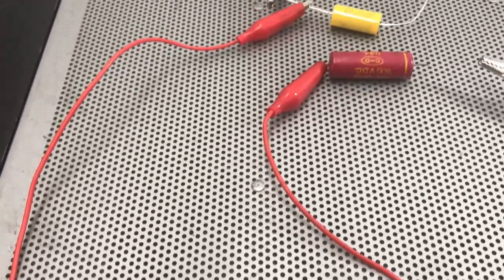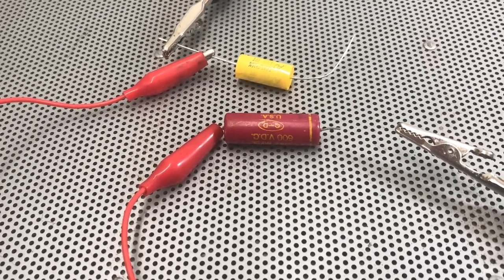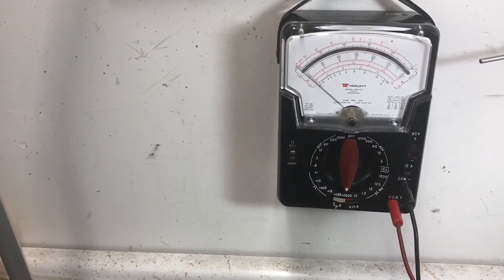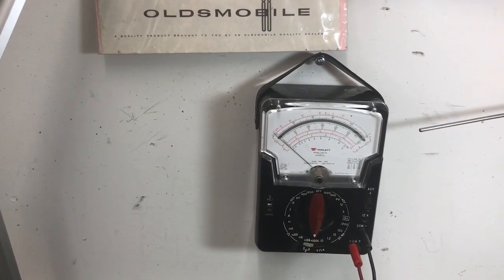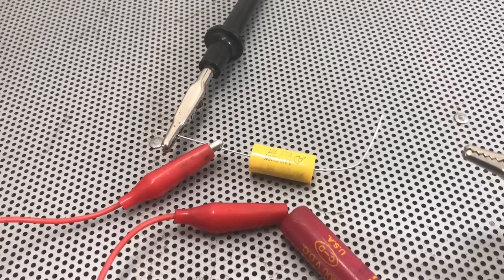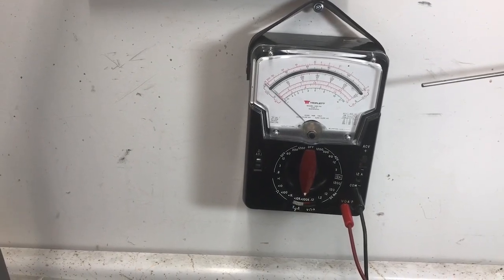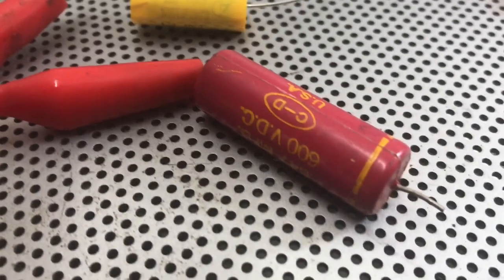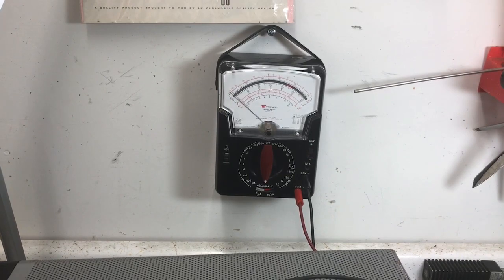Capacitor testing hack, K7PP Page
Best way to test caps is with some type of capacitor tester.   Some are digital and super accurate.
But, what if you don't have one?   Just use an ohm meter?  Most people do but,  there is a way to judge the quality and leakage of the cap you are testing if it's greater than .001 mf.
This is an old school hack but some of you may find it useful.